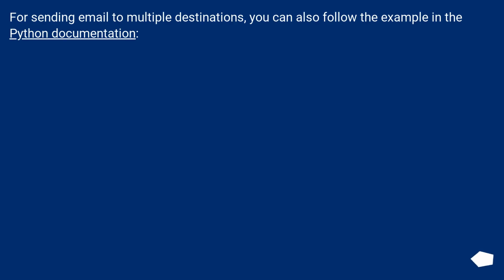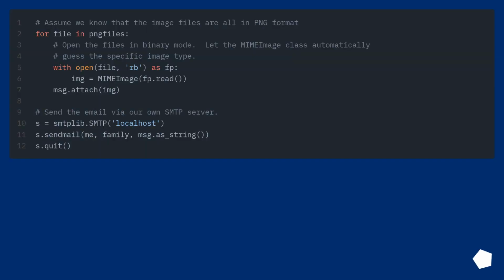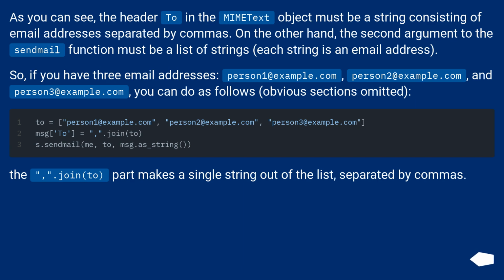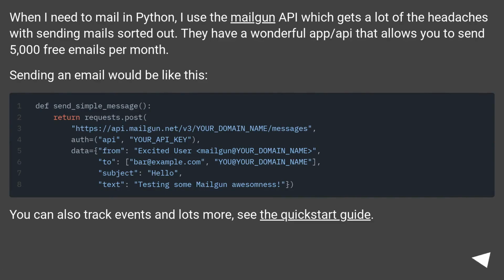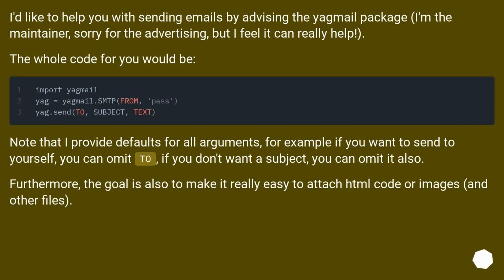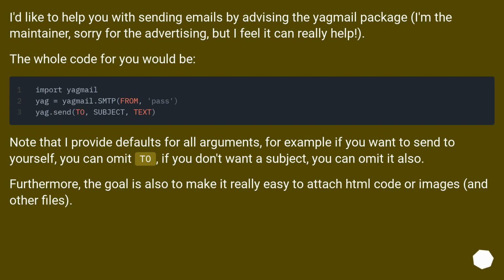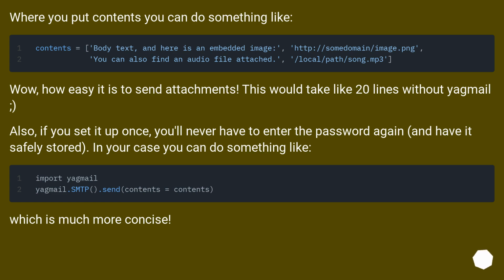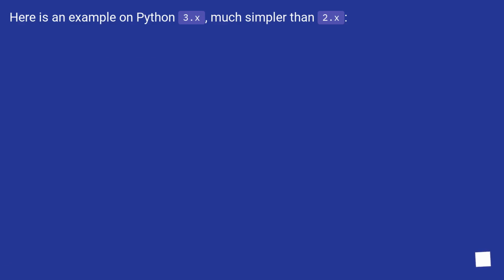How to send an email with Python?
Chapters
00:00 Question
01:15 Accepted answer (Score 248)
03:58 Answer 2 (Score 103)
04:33 Answer 3 (Score 59)
05:59 Answer 4 (Score 19)
06:55 Thank you